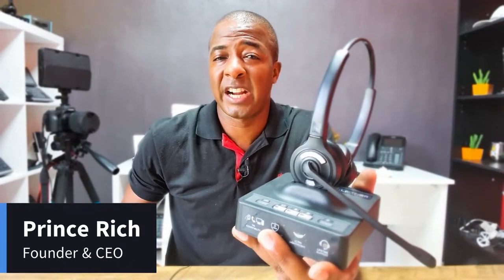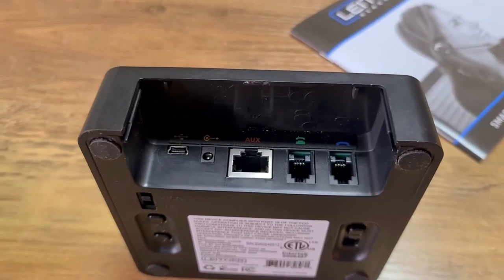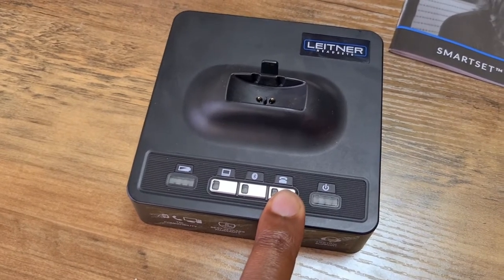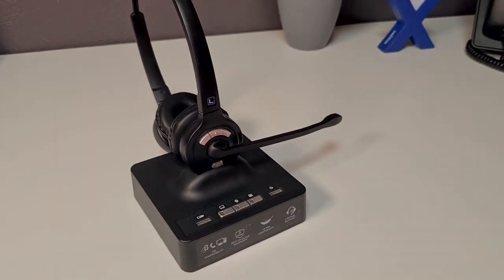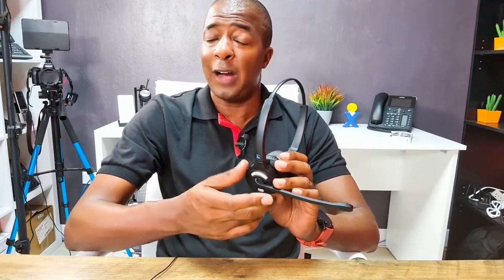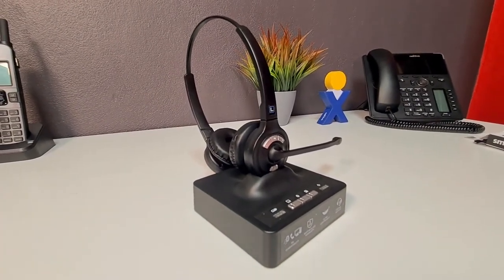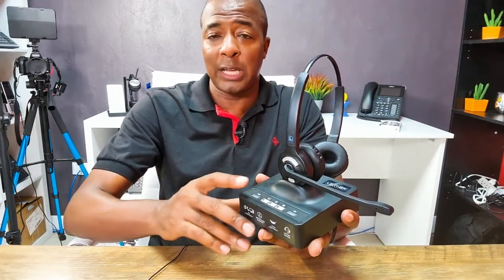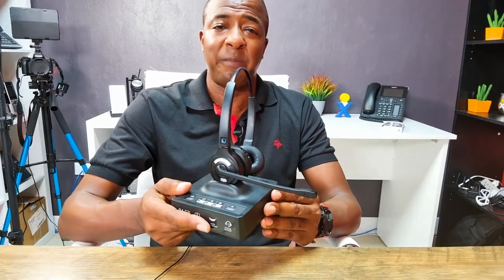Leitner LH375 Headset Review - PROS & CONS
After using the Leitner LH375 Headset, here's my thoughts. Honest PROS & CONS!